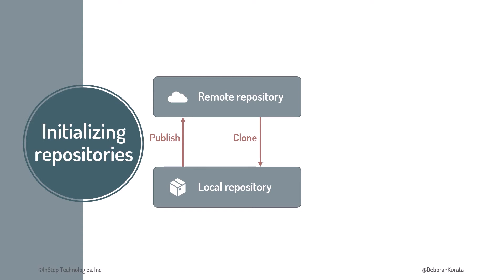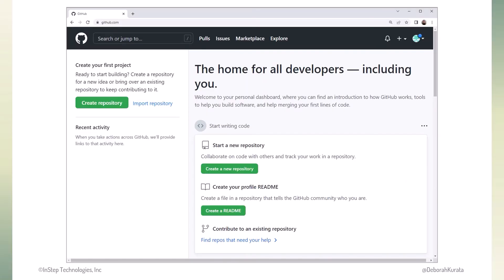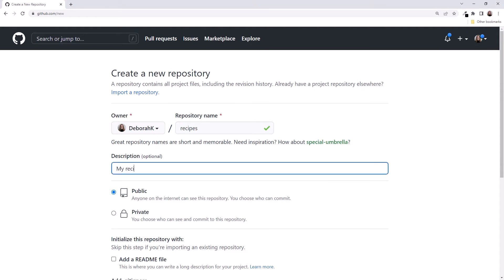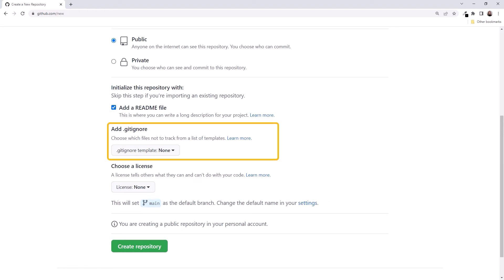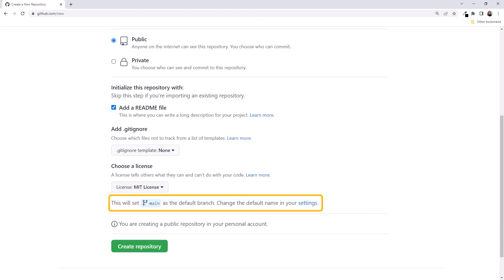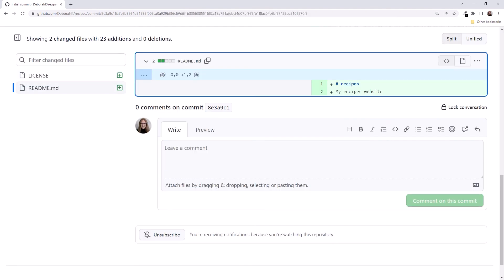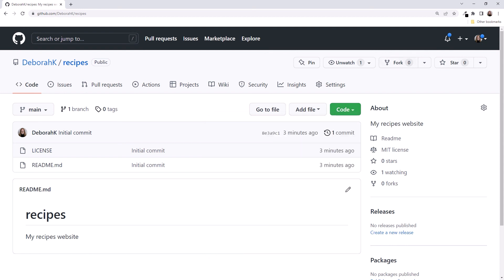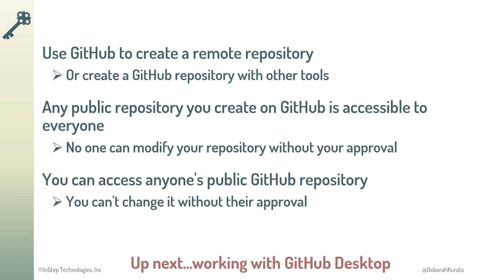Initializing a GitHub Repository (Clip 9): Gentle Introduction to Git and GitHub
Welcome to this comprehensive guide on initializing a GitHub Repository! In this tutorial, we'll take you through the essential steps of setting up and initializing your first GitHub repository, a crucial starting point for managing your projects and collaborating with others.

Whether you're new to GitHub or seeking a refresher on repository initialization, this tutorial is designed to help you kickstart your GitHub journey.

In this video, you'll learn:
- The importance of creating a repository on GitHub for version control and project management.
- Step-by-step instructions on how to initialize a new repository on GitHub.
- Configuring your repository.
- Tips for naming, README files, and selecting a license.
- Cloning and forking to create a local repository from GitHub.

By the end of this tutorial, you'll have the knowledge and confidence to create and manage repositories on GitHub, empowering you to showcase your projects, collaborate with peers, and contribute to the world of open-source development.

*Content*
00:00 Initializing a repository
00:09 Creating the local repository first
00:38 Creating the remote repository first
00:57 Try it: Create a remote GitHub repository
01:39 Defining a repository name
02:10 Entering a description
02:13 Public vs private
02:46 Adding a README file
03:04 Adding a .gitignore file
03:27 Choosing a license for your repository
04:13 Default branch name
04:21 Confirmation
04:31 Reviewing the created repository
04:42 Examining the first commit
05:31 Cloning, zipping, or forking the GitHub repository
06:54 Key points